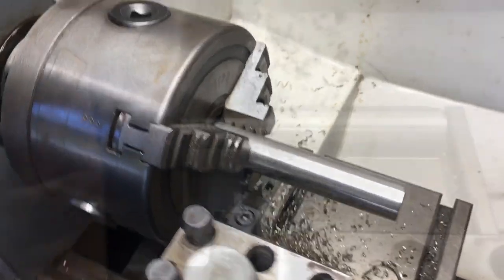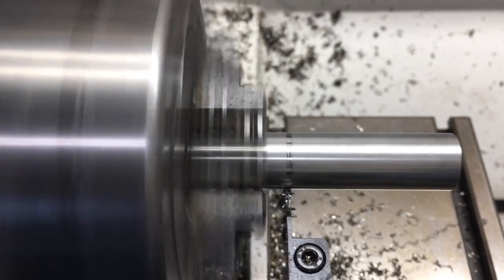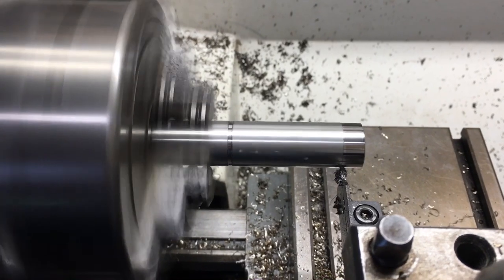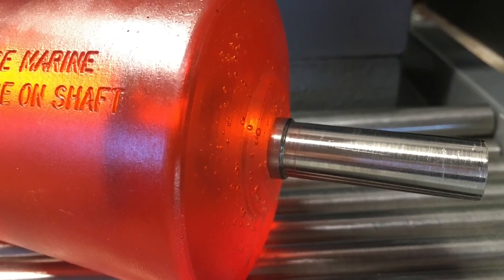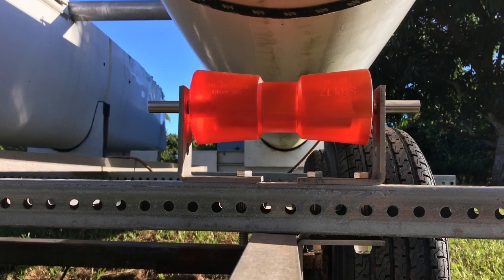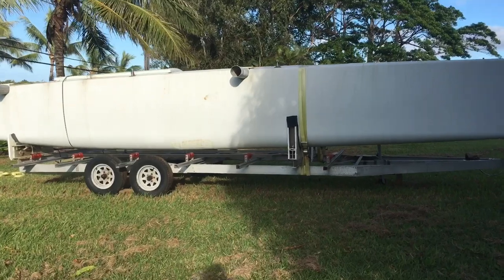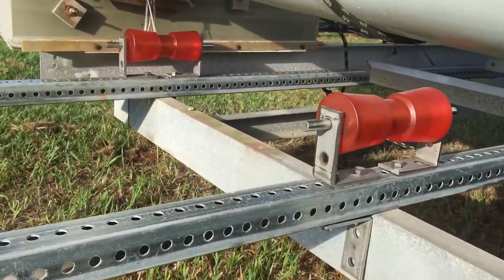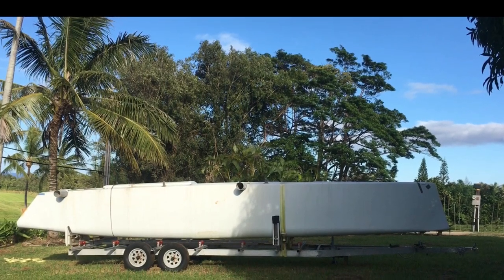Big Solar Electric Catamaran Build -Fabricating Trailer Roller Supports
Turning down stainless axles for the trailer rollers and mocking up the cross supports with roller brackets, axle and roller assemblies